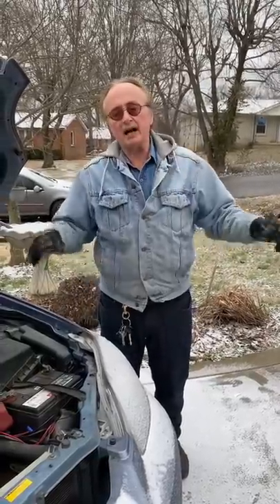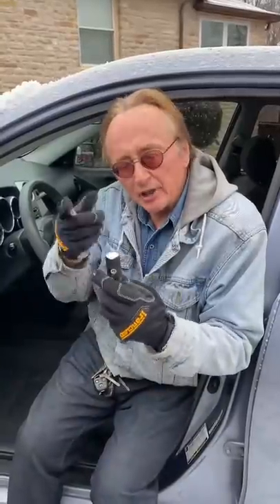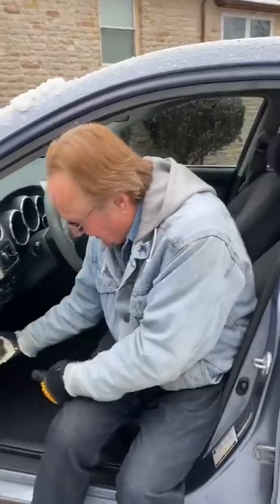This Will Stop Any Thief from Stealing Your Car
Instant Kill Switch for Your Car

⬇️Scotty’s Top DIY Tools:
1. Bluetooth Scan Tool
2. Mid-Grade Scan Tool
3. My Fancy (Originally $5,000) Professional Scan Tool
4. Cheap Scan Tool
5. Dash Cam (Every Car Should Have One)
6. Basic Mechanic Tool Set
7. Professional Socket Set
8. Ratcheting Wrench Set
9. No Charging Required Car Jump Starter
10. Battery Pack Car Jump Starter